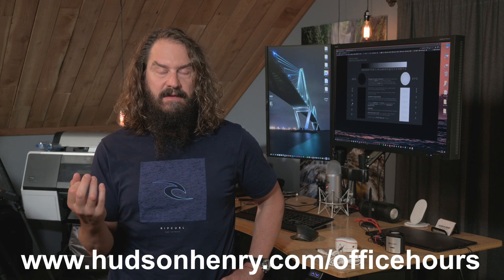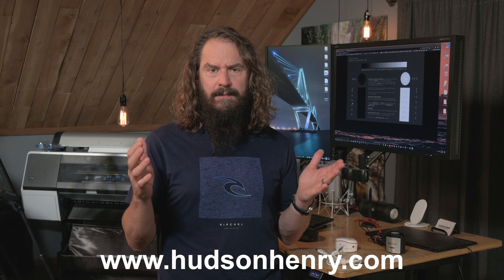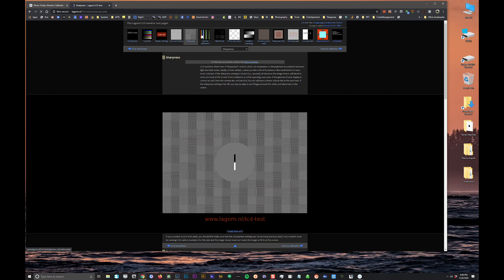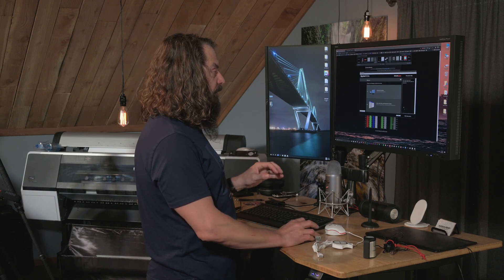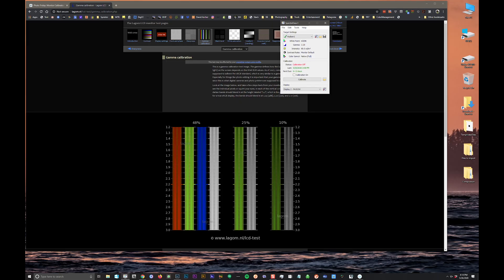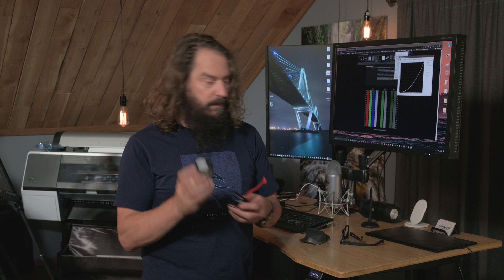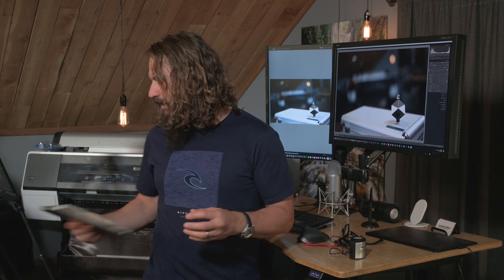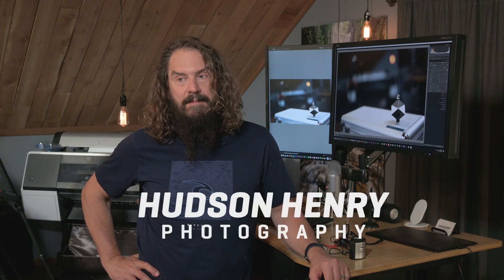Approaching the Scene 097: Why You NEED To Calibrate Your Monitor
(Links Below) One of the most important things you can do before editing your images is to make sure your monitor is not too bright or to dark and that it is displaying colors correctly. This is particularly true if you want to print your images either yourself or with a lab. In this video I'll show you some free online ways to get a broad idea whether your monitor is close or not, and then share how to easily use hardware tools that I trust from Datacolor and X-rite to get your color and tone truly accurate.

00:44 Free interactive Office Hours invite
01:20 Why you NEED to calibrate
04:07 Using free online test charts
05:55 Using a colorimeter to accurately profile your monitor
13:00 Datacolor's awesome Spyder X Capture Pro Kit
13:15 Included Lenscal AF calibrations tool
13:34 Included Spyder Cube White balance exposure tool
14:43 Included color checker SpyderCheckr

I invite you to join me for my free live Office Hours this Tuesday June 2nd at 10AM Pacific. We’ll talk about raw processing images and take your questions live.

Datacolor Spyder X colorimeter
Datacolor Spyder X Capture Pro Kit (great deal)
X-rite i1 Display Pro Plus colorimeter
X-rite ColorChecker Passport Photo 2